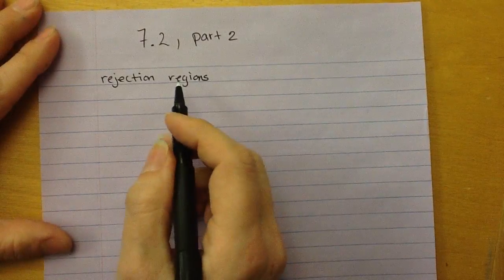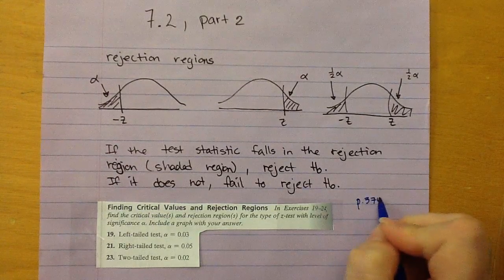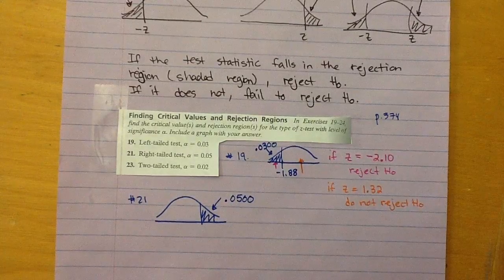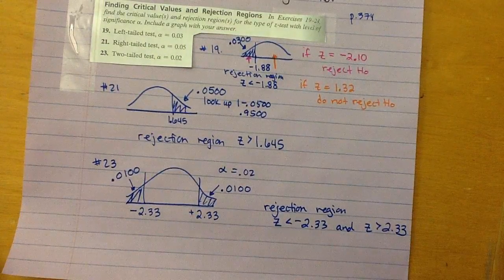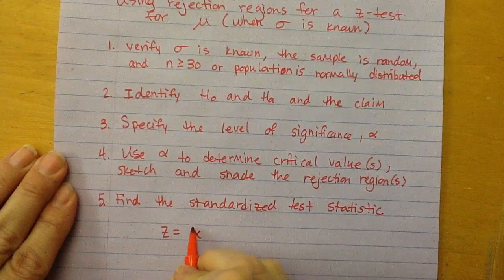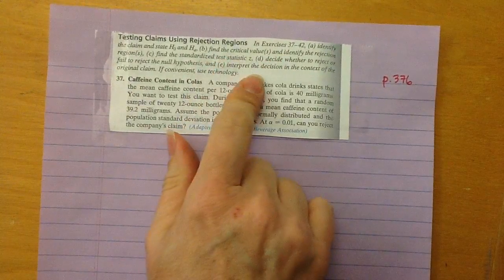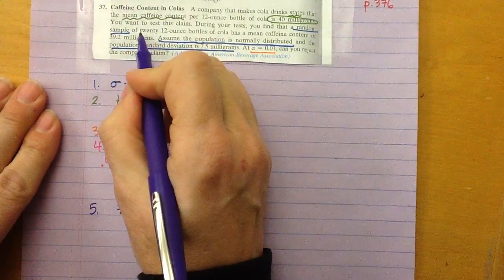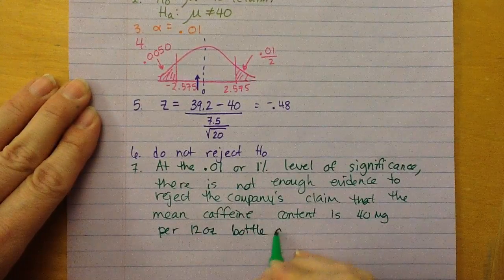Stats 7 2, part 2 notes